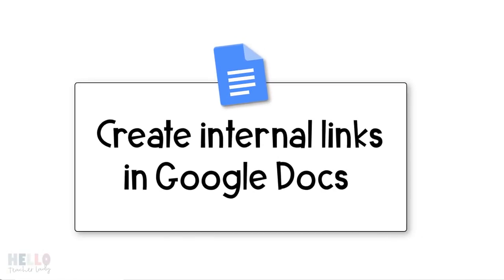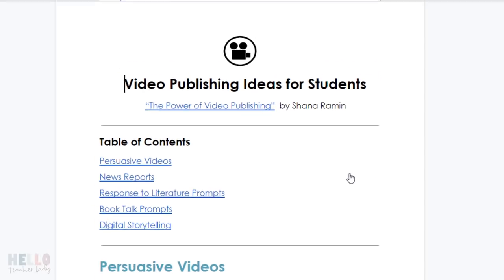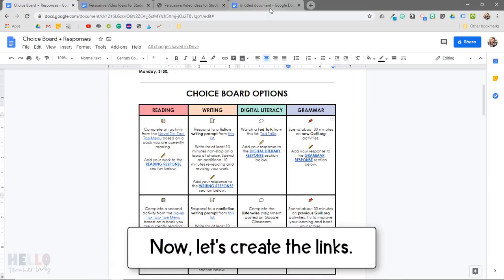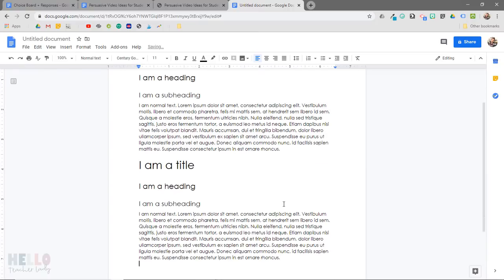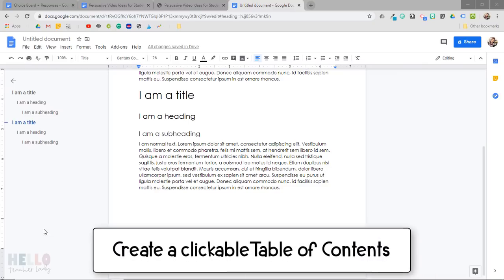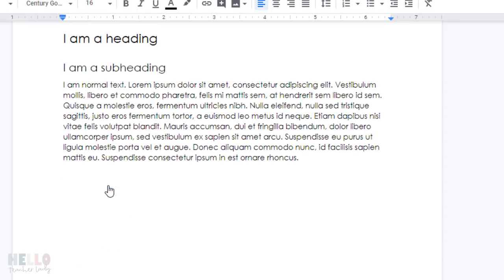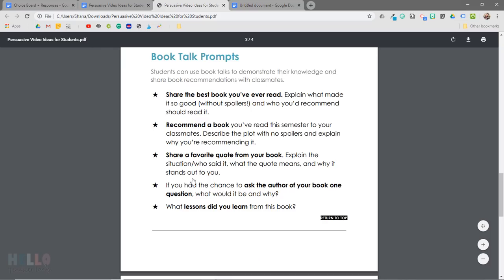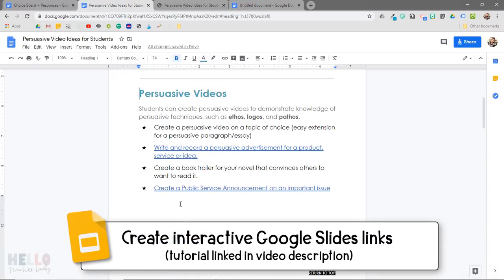How to Create Interactive Google Docs — Choice Boards, Table of Contents | Tips for Teachers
Learn how to create a table of contents and other internal links within a Google Doc.

⬇ VIDEO CONTENTS ⬇
0:23: Examples of interactive Google Docs
1:24: How to add header styles
2:06: How to create a document outline
2:26: How to add a clickable table of contents
3:17: How to download a Google Doc as a PDF while keeping the internal links intact
3:43: How to create an internal link anywhere in a Google Doc